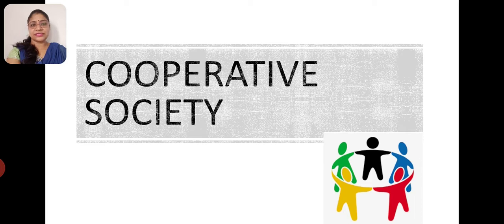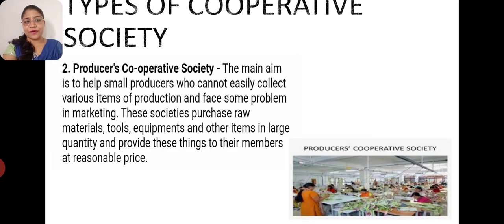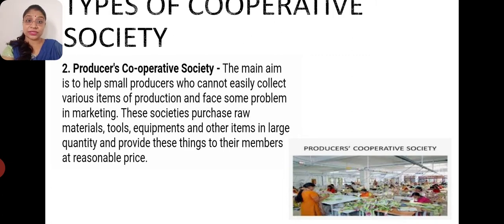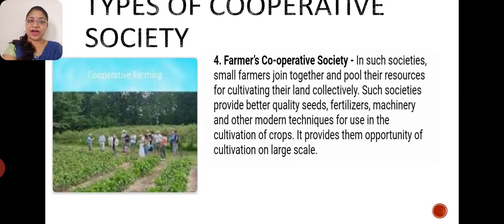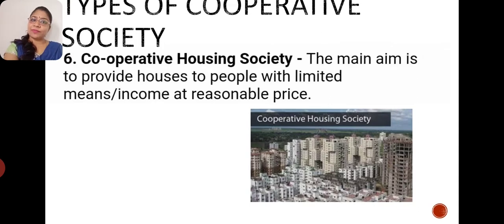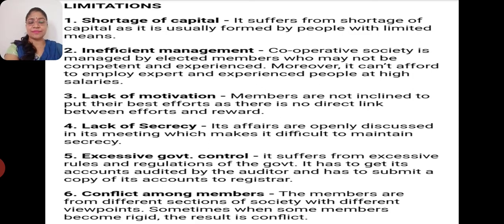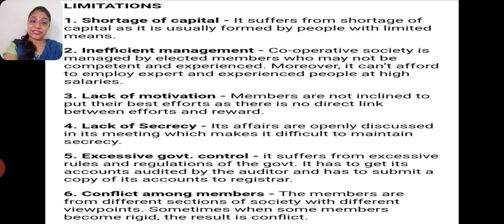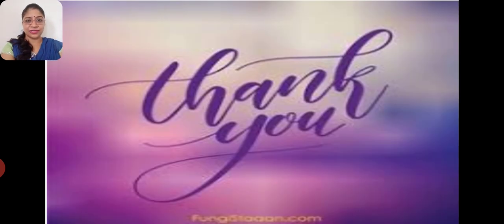Class-11 Business studies Ch-2 Part-6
Forms of Business Organisation-
Cooperative society-
Types of cooperative society
De-merits